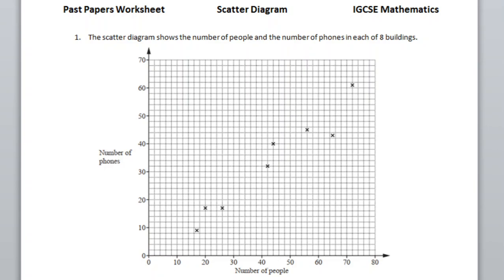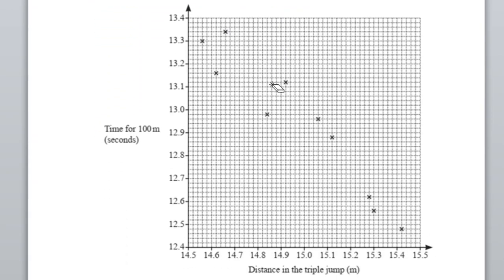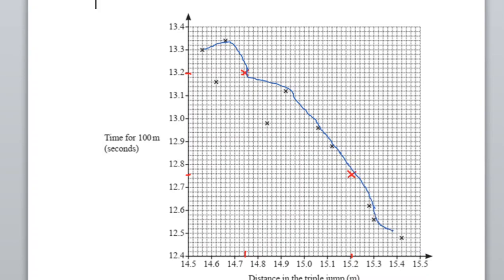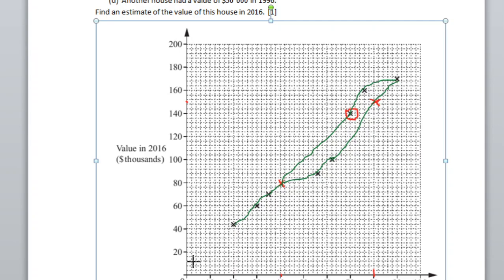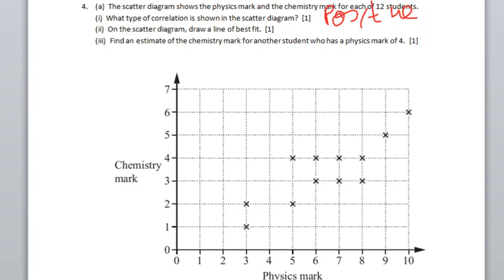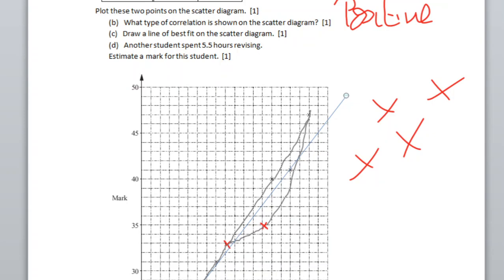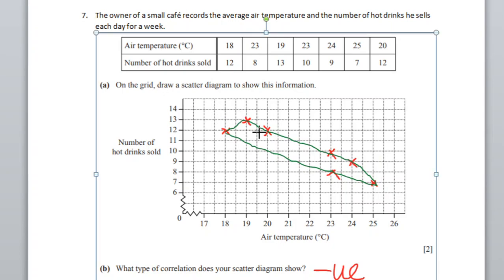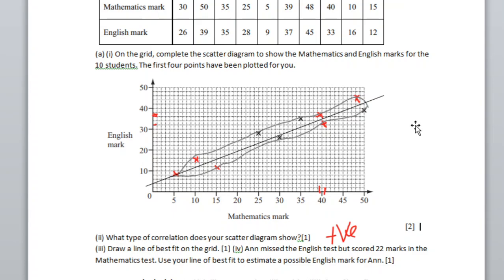IGCSE Math 0580 Topic 24/50 : Scatter Diagram [Worksheet in description]